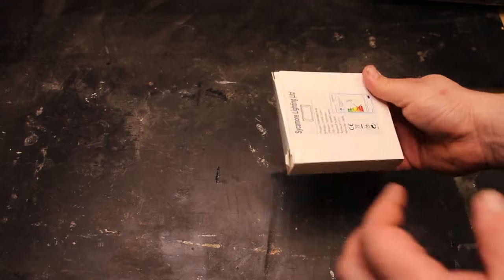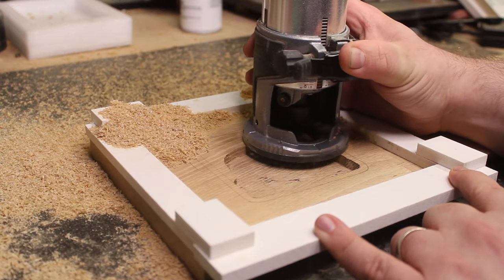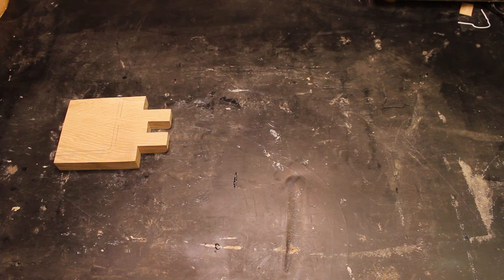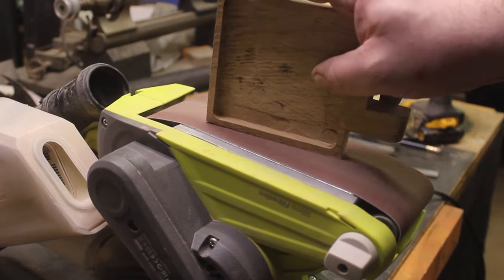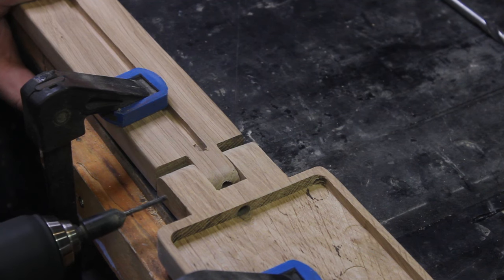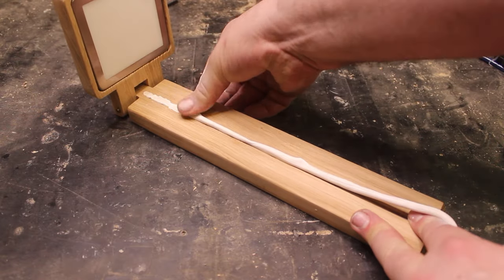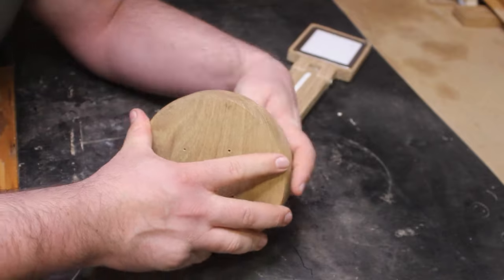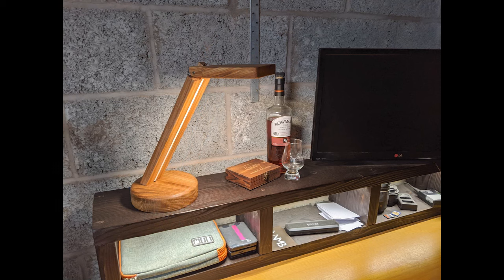Making a desk lamp for my office at home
In this episode of my desk upgrades series, I make a desk lamp. This is an easy DIY project with  low cost for materials.

Having ended up working from home, I wanted to upgrade my desk/office area and a key part of that is the lighting. In this video, I walk you through step by step how I made this wooden desk lamp by repurposing a kitchen under cabinet light.